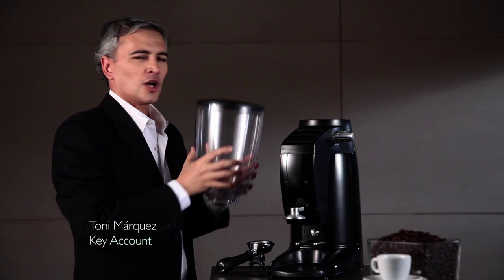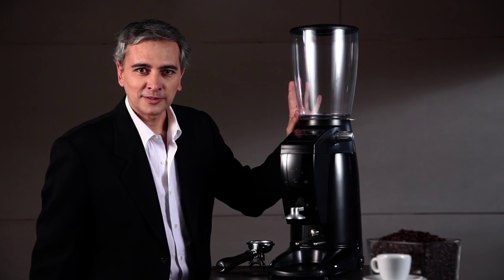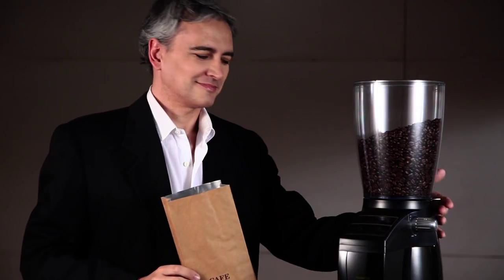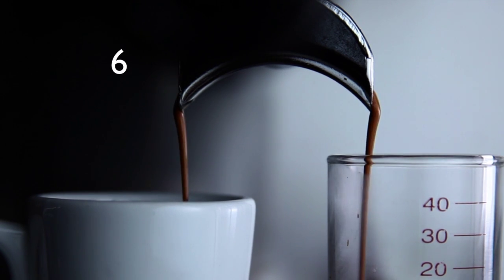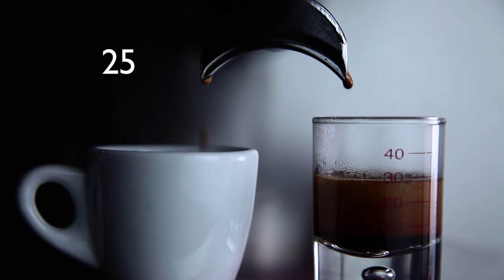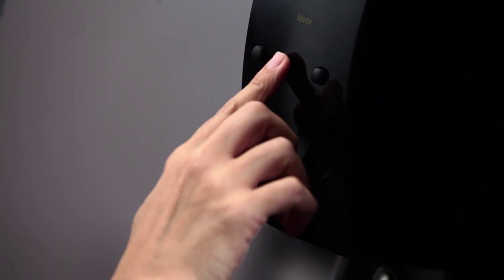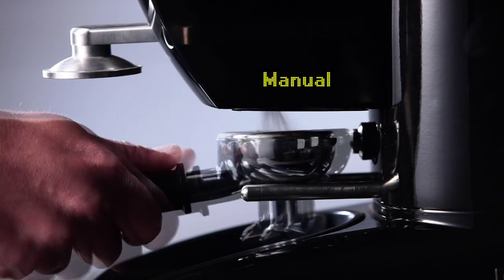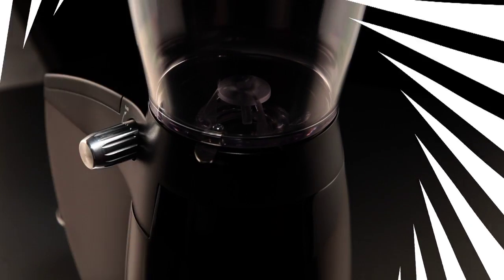Quick start guide A8 Automatic grinders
A step by step, visual guide that walks you through the installation and start up of your new Compak coffee grinder.